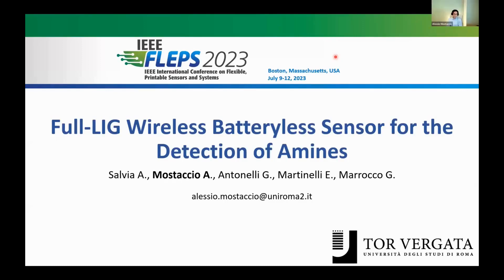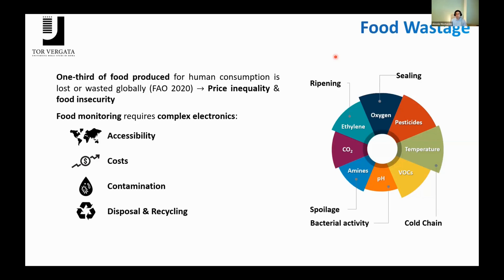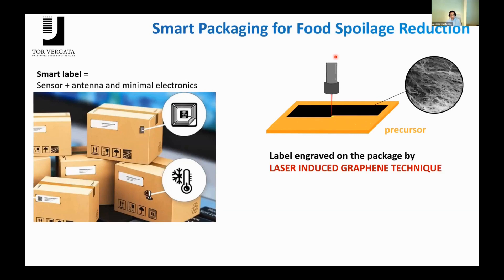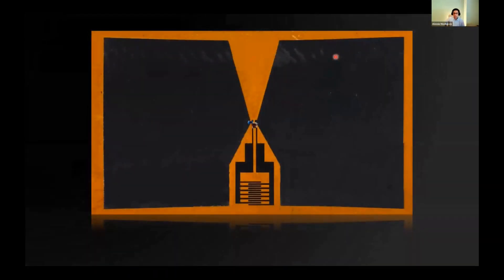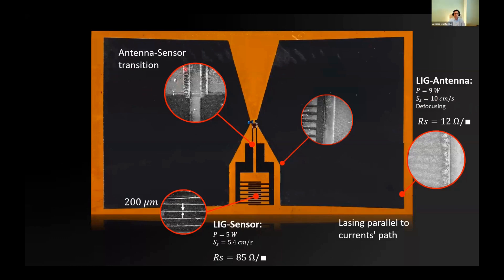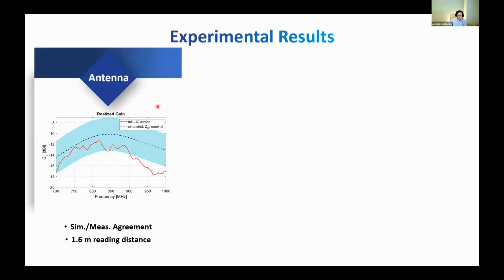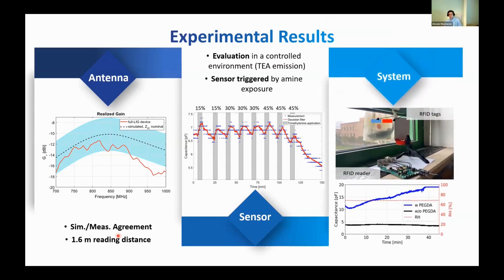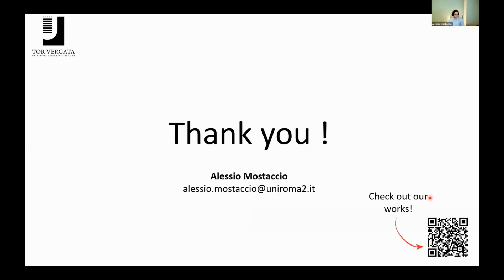Full-Lig Wireless Batteryless Sensor for the Detection of Amines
Title: Full-Lig Wireless Batteryless Sensor for the Detection of Amines
Author: Andrea Salvia, Alessio Mostaccio, Gianni Antonelli, Eugenio Martinelli, Gaetano Marrocco

Abstract: Full-Lig Wireless Batteryless Sensor for the Detection of Amines